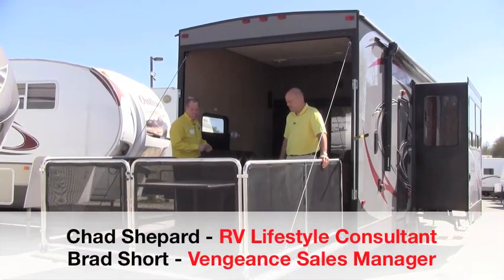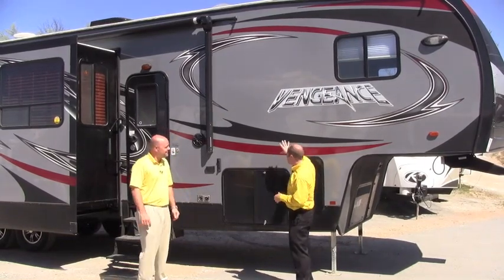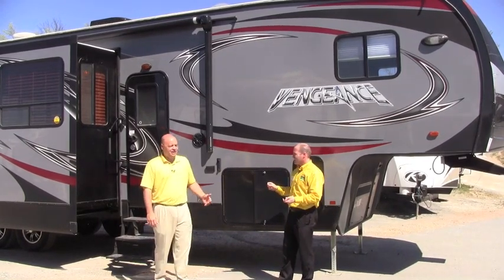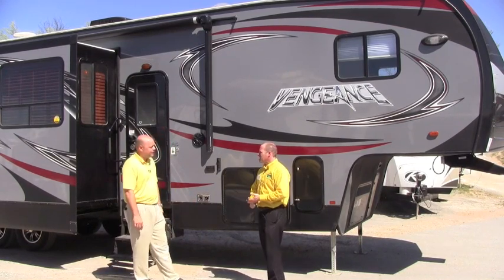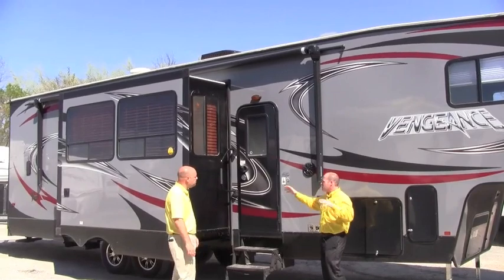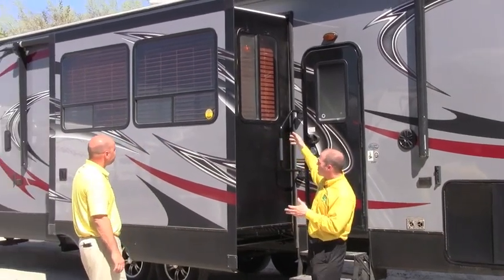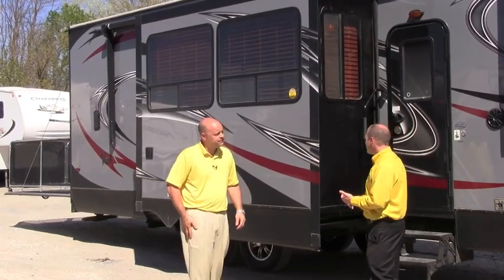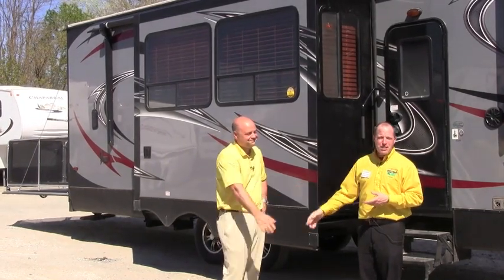Forest River Vengeance Fifth Wheel Toy Hauler Features (Part 2 of 2)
Pete's RV Lifestyle Consultant Chad Shepard get a visit from Forest River's Brad Short to discuss (using a Vengeance 316A Super Sport for the demo). In part 2, Brad continues to stress the quality construction and convenience features found in budget-friendly Vengeance fifth wheel toy haulers including: Aerodynamic Front Cap with LED Lighting, Dyed Fiberglass Sidewalls (Not Painted) with High Gloss Gel Coat, Tongue to Rear Insulated Underbelly, Finished Basement Compartment, Large Windows Aplenty, One-Piece Rubber Roof with 12 Year Warranty, Ramp Patio System with 1200lb Weight Capacity, Keyless Entry, Generator-Ready Plus So Much More!

Chad and Brad discussed Vengeance's interior in Part 1, so be sure to watch it on Pete's RV YouTube Channel!